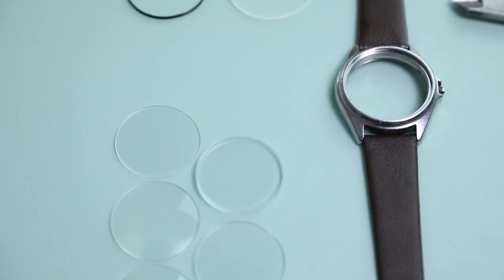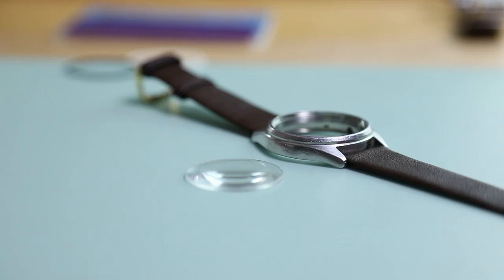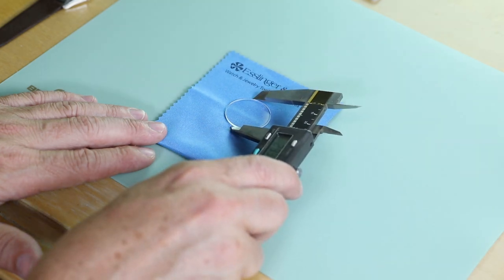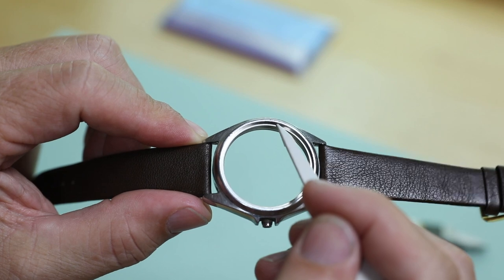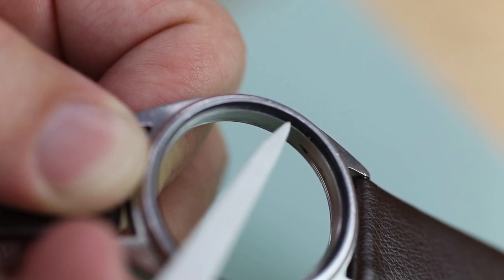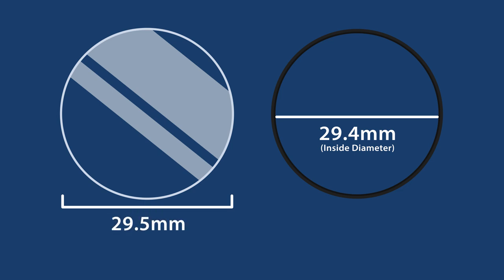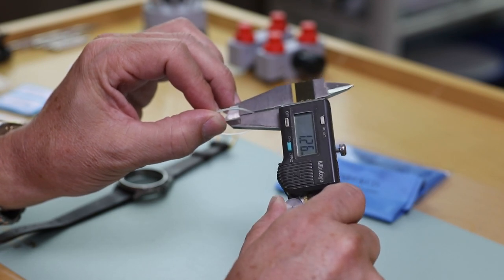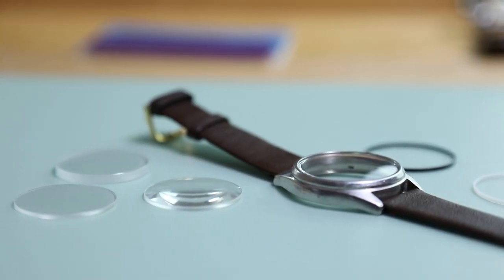How to Measure for Round Glass Watch Crystals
Learn more about changing watch crystals